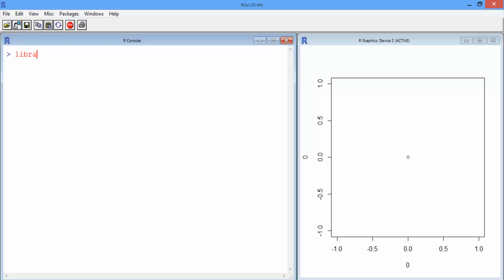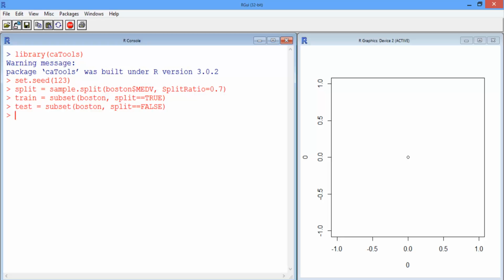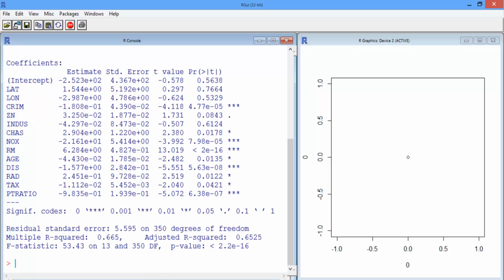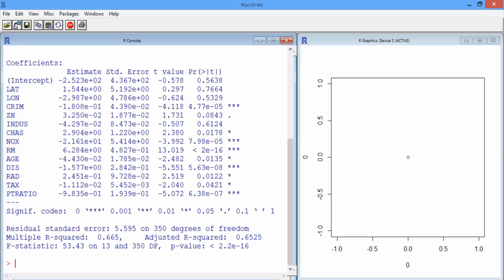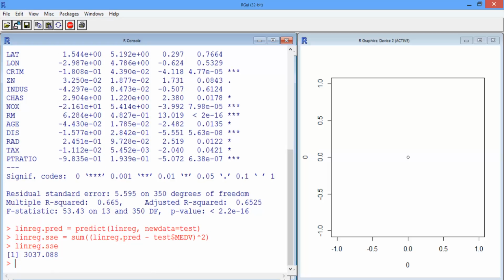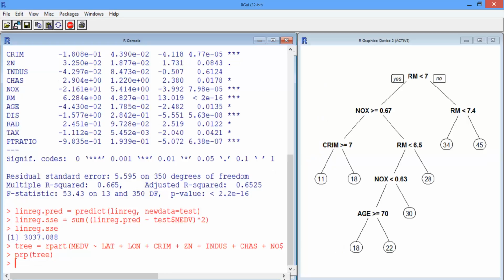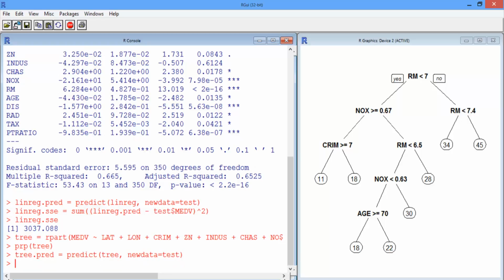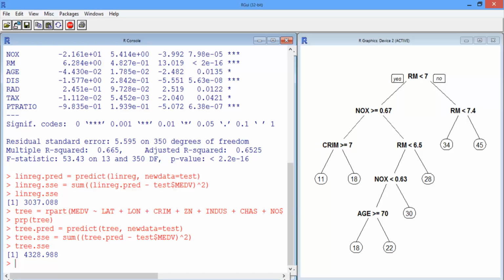week4_recitation_video5_NEW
15.071